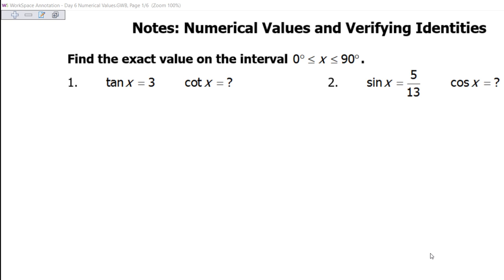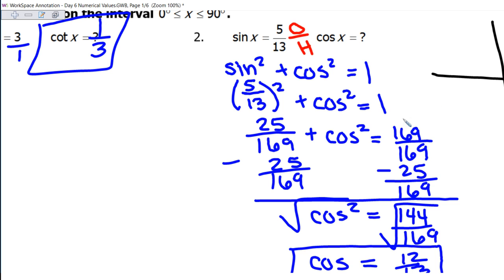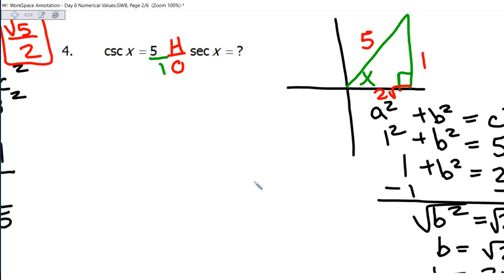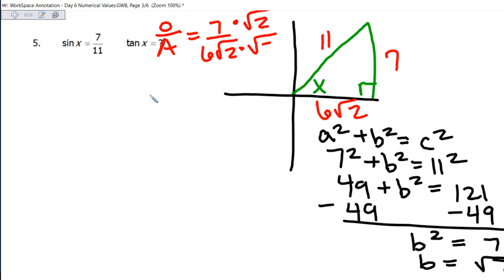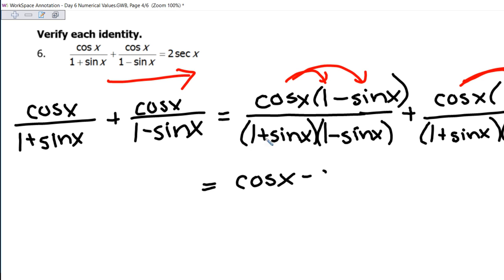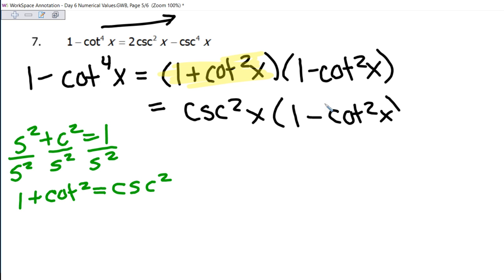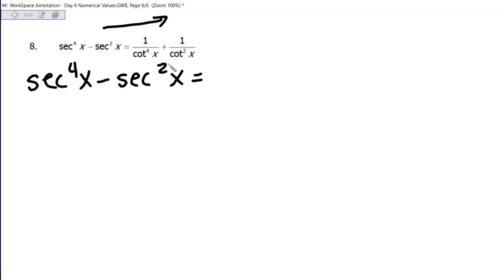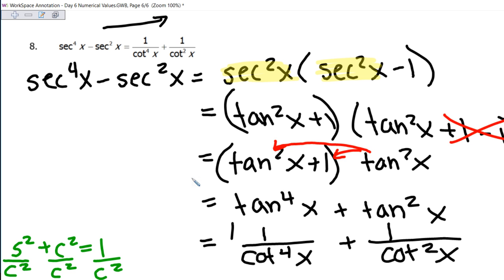PRECAL Unit 7 Numerical Values & Verifying Identities